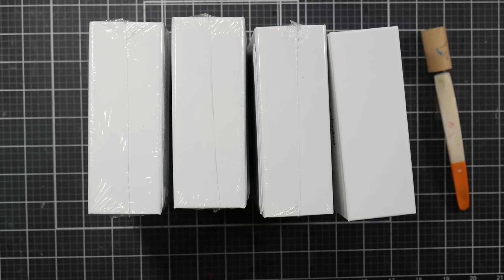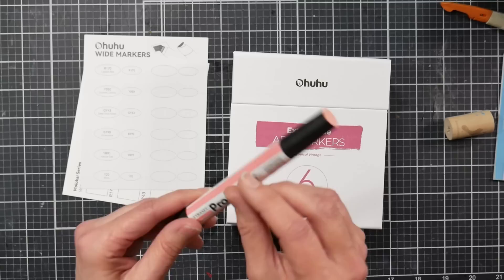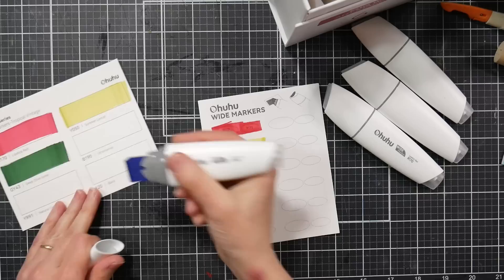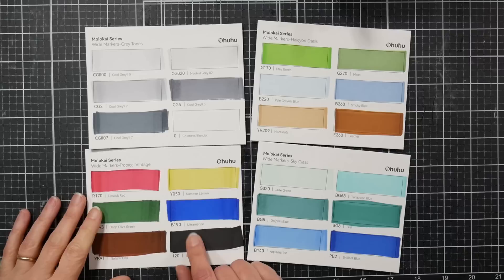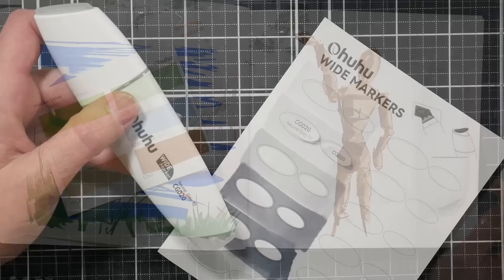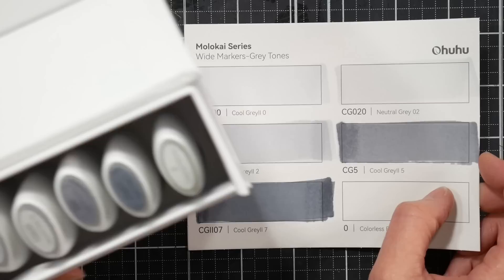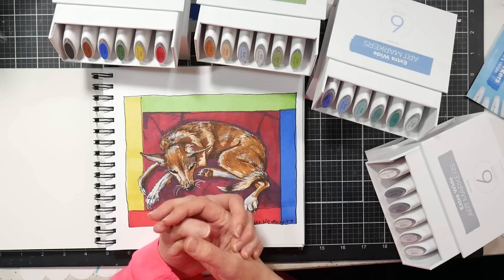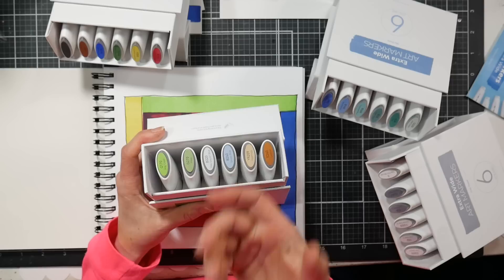You might not like these but I do! Ohuhu Molokai Extra Wide Alcohol Marker review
These markers are big and beautiful! I was sent the new release of Ohuhu Molokai markers the other day and I can't stop drawing with them! They come in 4 sets of 6 alcohol markers and they feature a 3/4" nib on one end. You can pul the nib out (I tried it and show it at the end of the video) and refill with an alcohol ink of your choice (Ohuhu does not offer ink refills at this time but they plan to in the future for their most popular colors to start) making this an economical alternative to the empty wide marker Copic sells.  at Ohuhu and now on amazon

The Molokai wide markers use the same color names and numbers as the Honnalulu series (brush) markers. They would be a nice addition to that range.

Pros:
Price
Good color selection of colors you would want in a large format (landscape, architecture, basics, greys)
Comfortable to hold
Nice amount of line width variation.
Fun to Use
Color name and number are printed on the marker body
Come with indexing stickers to color and put on the caps for accurate color identification
Nice reusable packaging with acts as a marker stand/storage and protects them.

Cons:
Only available in 6 color sets, no open stock options
No refill ink or replacements nibs available as of 1/17/23 (and it looks like the Copic wide nibs are not a match but you can use Copic or any other ink to refill them)
*This is a nitpick but I don't link the one neutral grey in the grey set as the others are cool grey, I think they should have given us a darker cool grey instead of the random neutral grey.

Bottom line: I really enjoy using these! I hope they come out with a skintone or earth tone set because I would like to have these for large figure drawings. I think the sets are well thought out tho (except for the one neutral grey) and I plan to use them with my other markers. I am keeping them handy on my table so I do. I'd recommend starting with the Haycion oasis set if you want to try these out as there are some good landscape colors in there and that is where I think you would want to use wide-fill colors and see how you like them. I can't wait to see what colors they have next, I hope they expand the line but they are off to a wonderful start! Or at least offer packs of empties or clears so we can make our own at a lower cost than Copic.